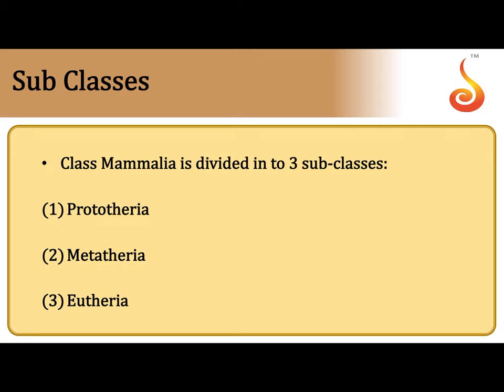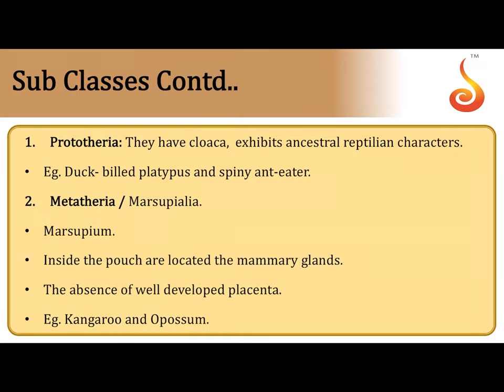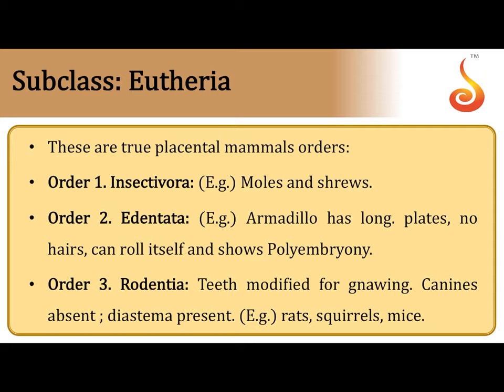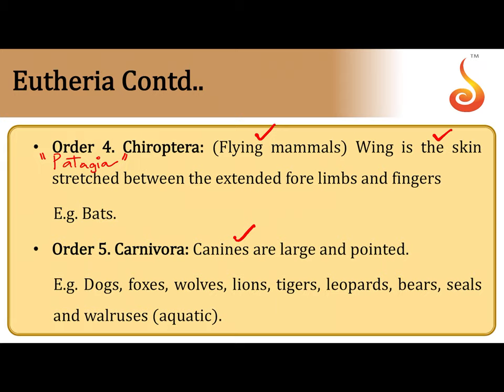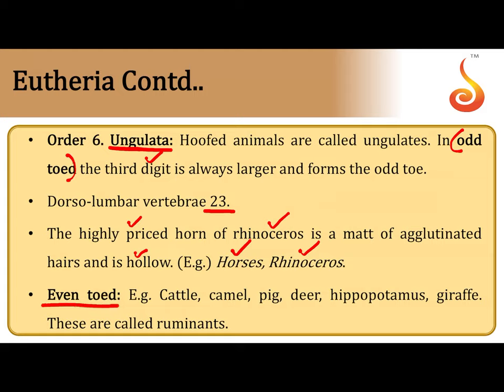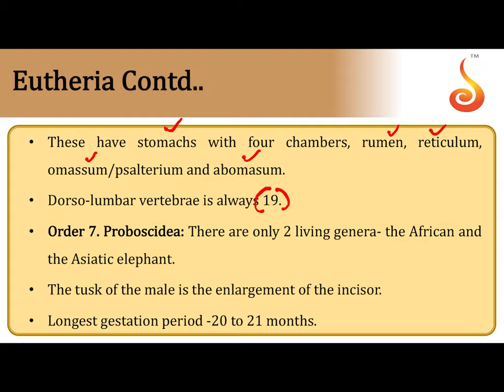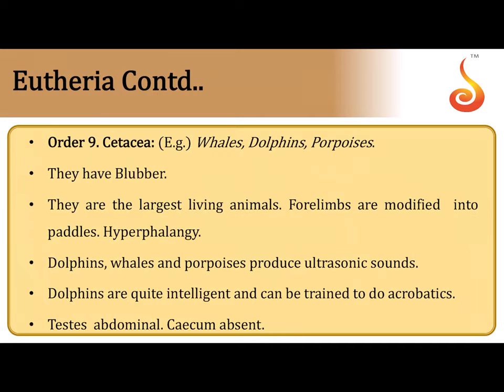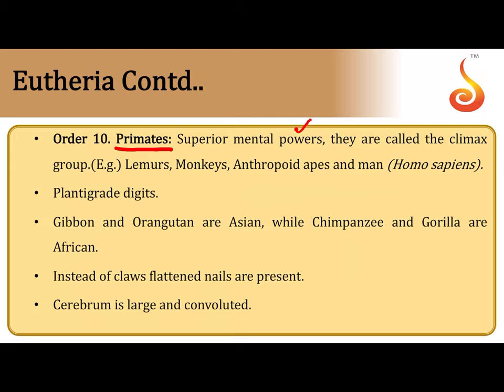PU 1 | NEET S2 | Biology | Animal Kingdom | Lecture 8 | Slide 11 | Classification of Mammals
Welcome to Concept Videos for NEET! This slide will explain Animal Kingdom. We will focus on Classification of Mammals. We are sure you will have an effective learning experience.